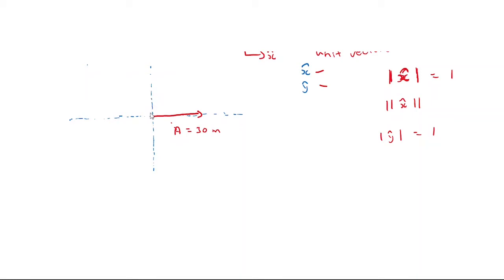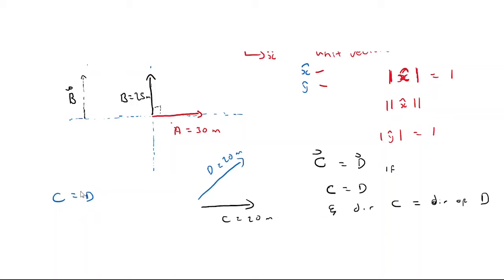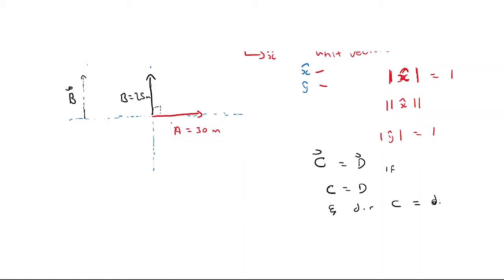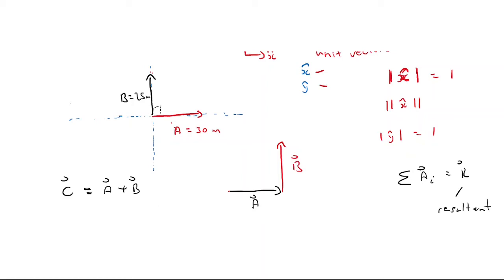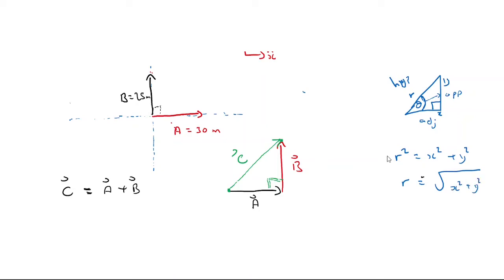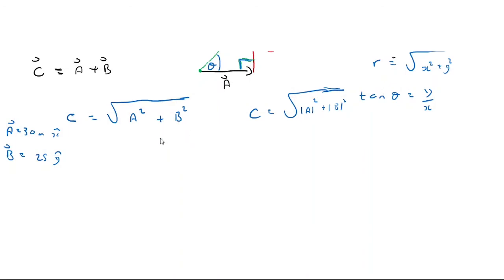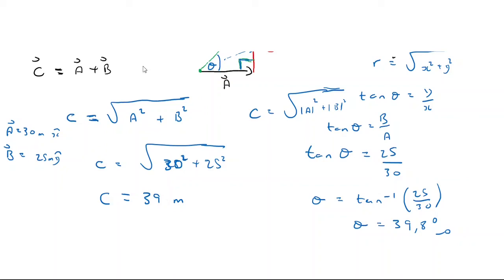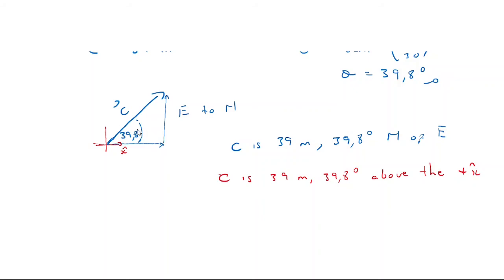(Vectors) - Adding vectors that are perpendicular to each other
In this lecture we will discuss ways we can add vectors that are perpendicular to each other.